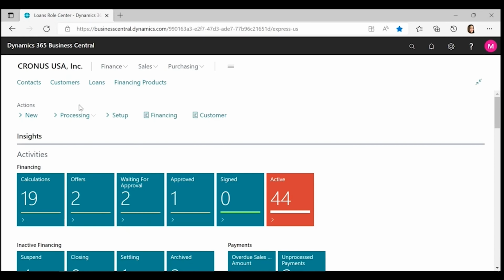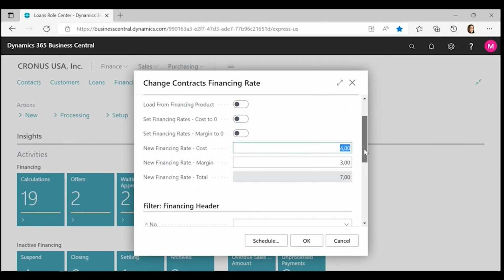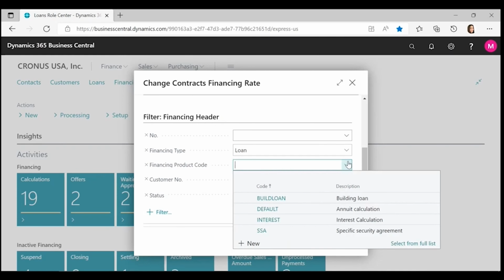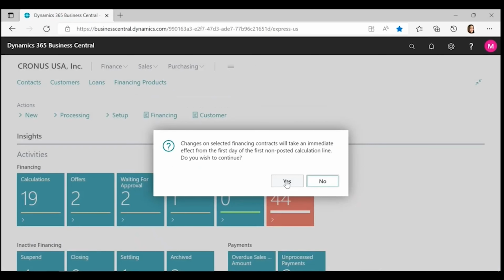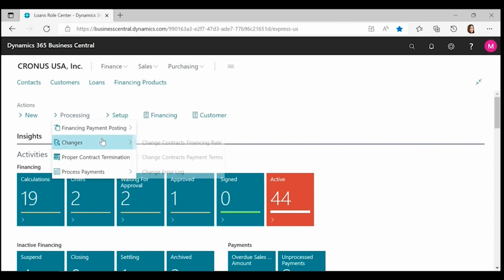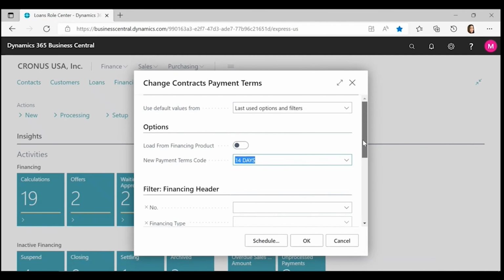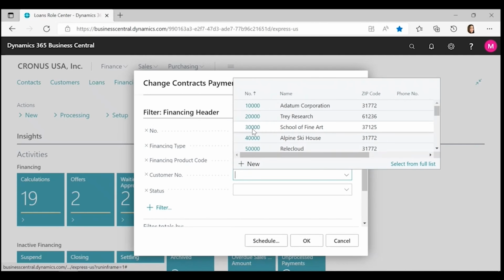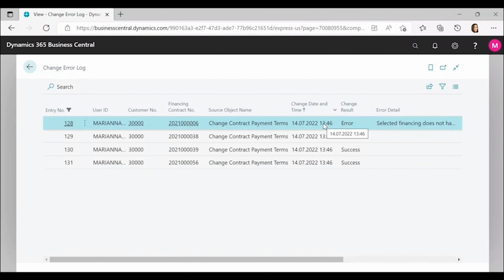Bulk Changes (guide) | OneCore Loans App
The video shows how to make bulk changes across multiple loan contract regarding to your selected parameters in OneCore Loans App. This function speed up your change processing and automate regular manual work of your colleagues. on active contracts for one or more customer.